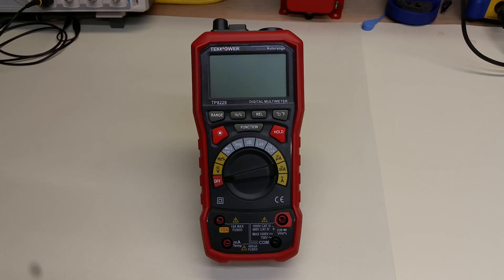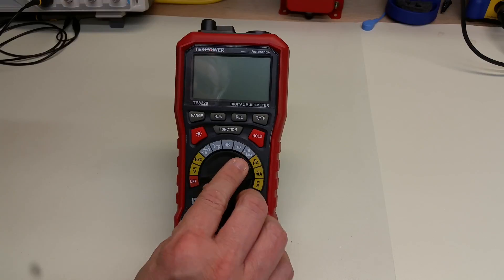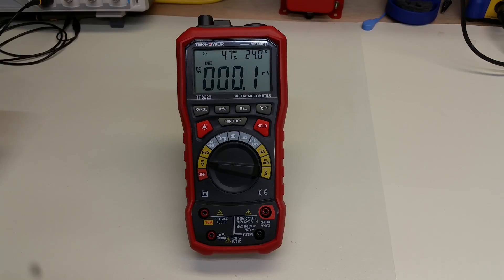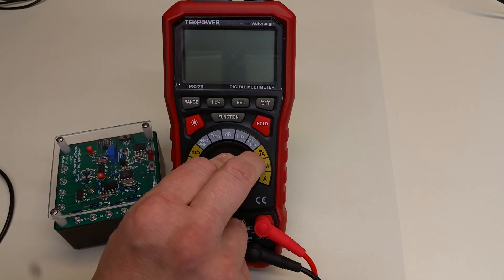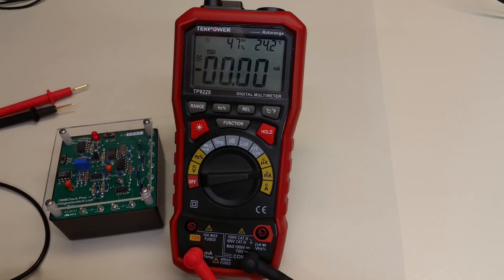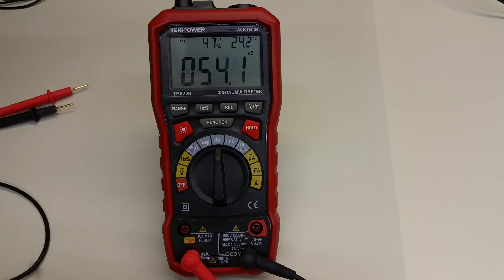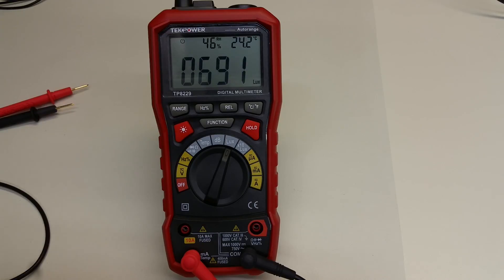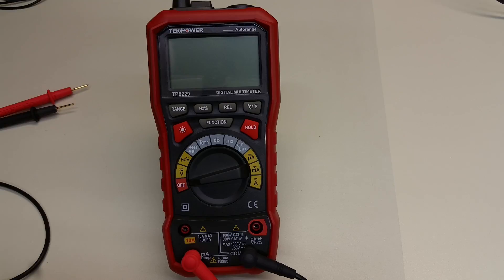#12: The Tekpower TP8229 DMM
This DMM can measure sound and light levels, and at nearly twice the price of another Tekpower meter reviewed in a previous video, I was curious how it would perform. Turns out, it does pretty well, at least after some easy checks.